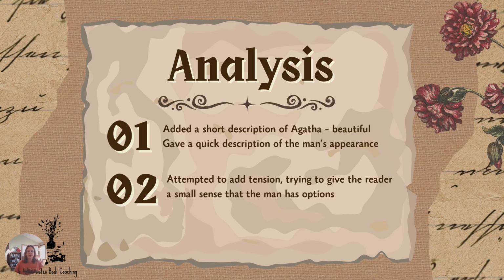Creating Tension in Story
Tension is the emotional anxiety that arises from conflict in a story, built by showing the intricate emotional details of characters and their desires. It keeps readers engaged by making them anxious about what happens next.